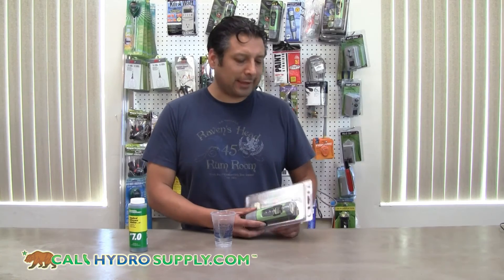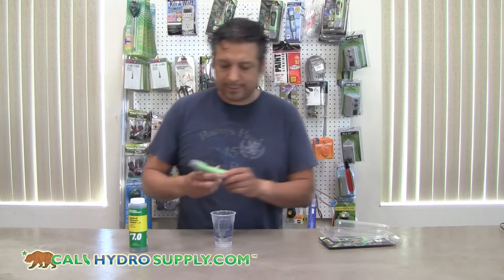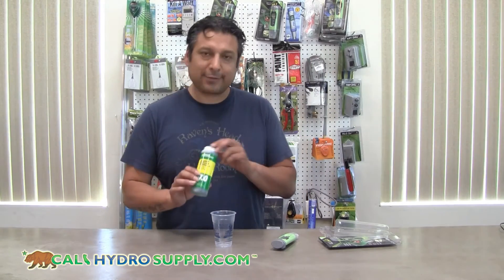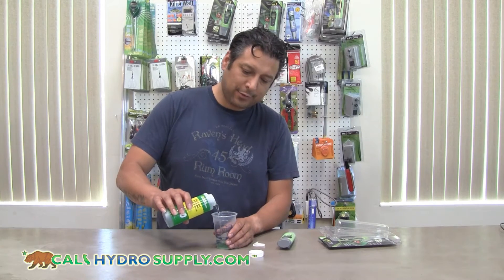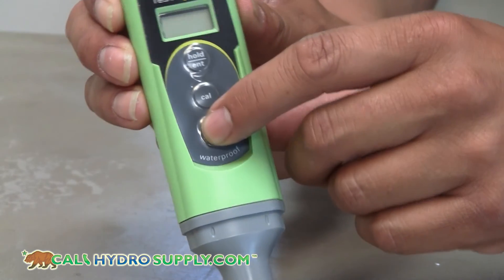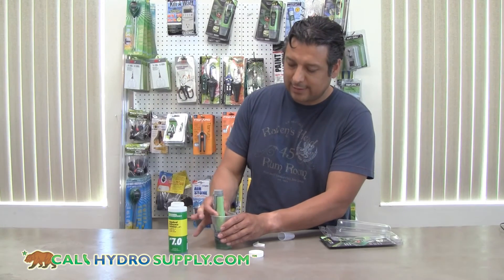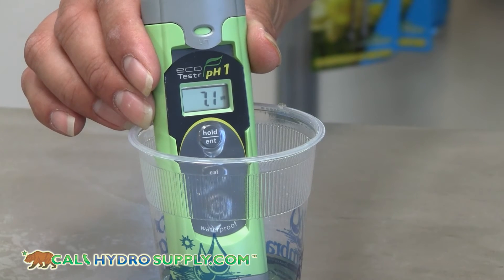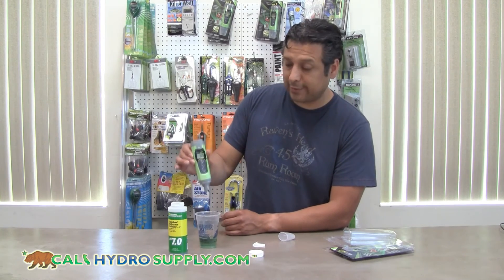How to Calibrate an Eco PH-One ph tester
A simple walkthrough for how to calibrate your new ECO PH-One ph tester